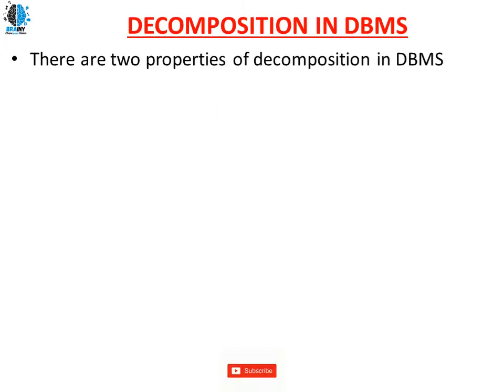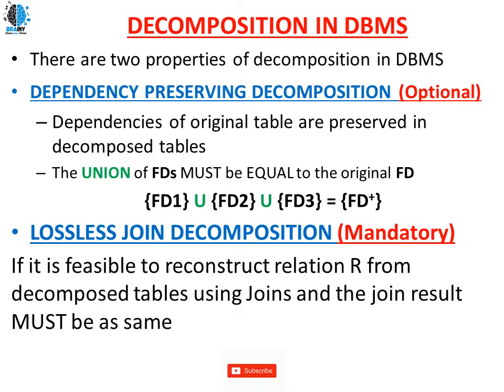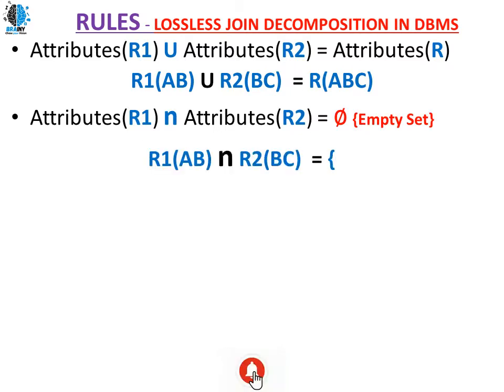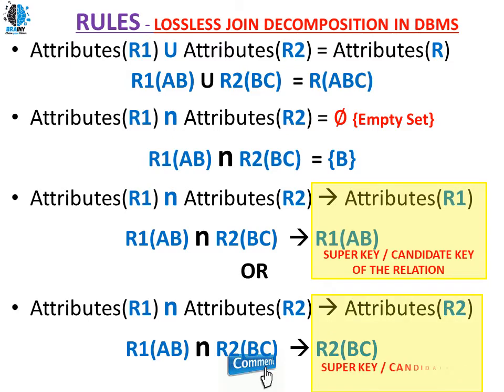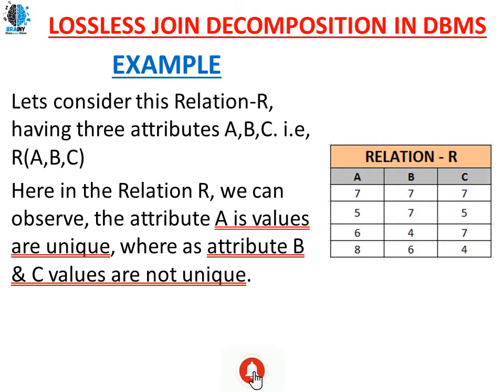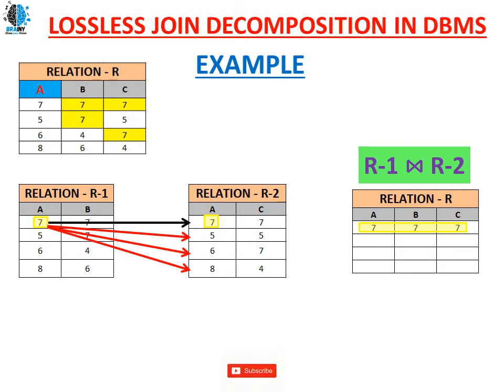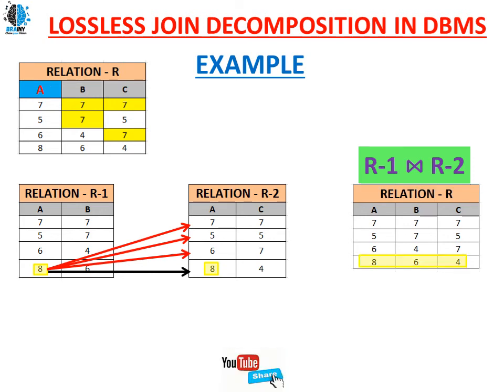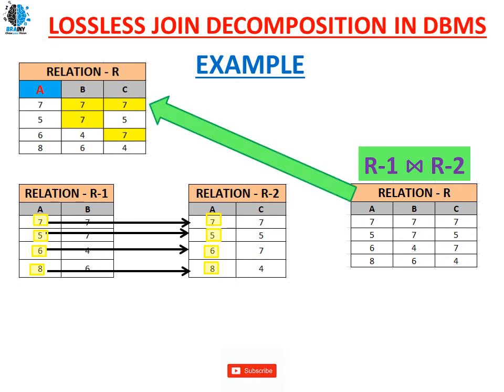Lossless Join Decomposition in DBMS | Rules of Lossless Join Decomposition in DBMS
There are two properties of decomposition in DBMS

Property-1
DEPENDENCY PRESERVING DECOMPOSITION - Optional
Dependencies of original table are preserved in decomposed tables
The UNION of FDs MUST be EQUAL to the original FD
FD1 U FD2 U FD3 = FD+

Property-2
LOSSLESS JOIN DECOMPOSITION  - Mandatory
If it is feasible to reconstruct relation R from decomposed tables using Joins and the join result MUST be as same as in original relation, then it is said to be lossless join decomposition